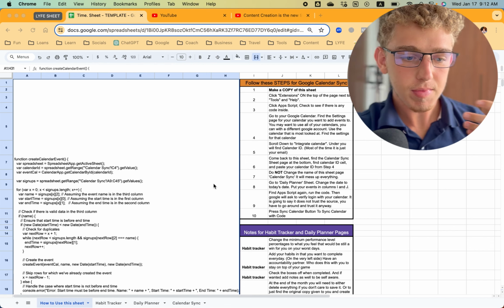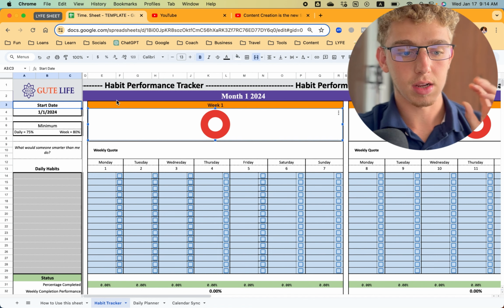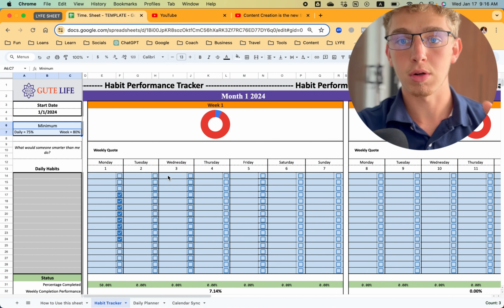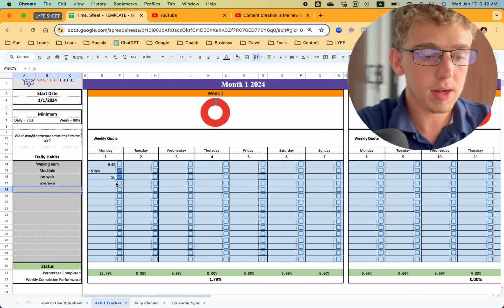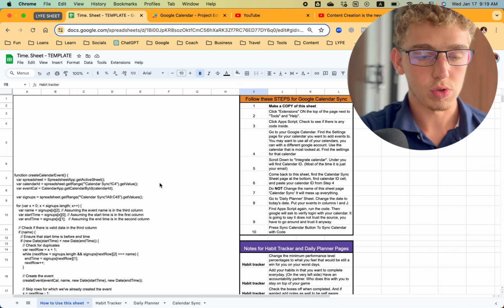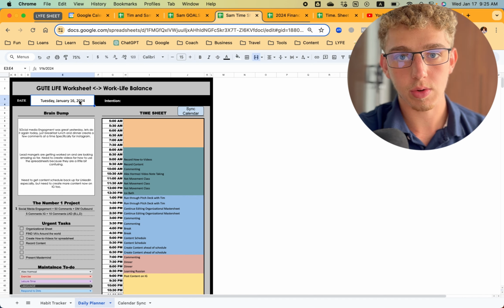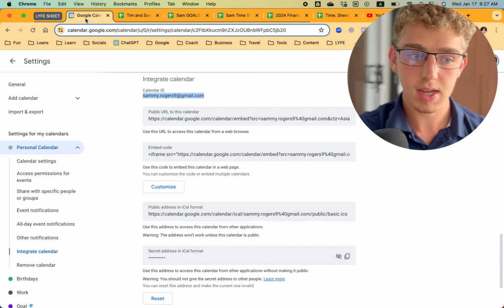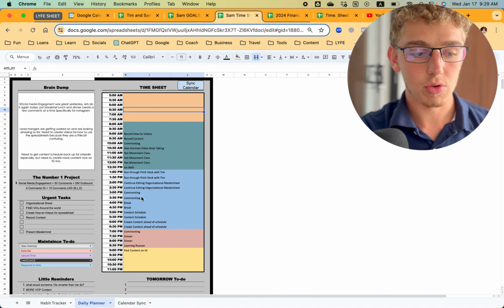This Timesheet Will Give You Back Your Time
Wherever you apply this timesheet, it will allow you to change your life, business, and career.

It is an advanced version of time blocking and performance tracking.

Keep in mind this sheet works best when you are being held accountable.

The implementation process for your goals, life, or business is very very important. DO NOT NEGLECT IT.

I know how stressful and distracting life can be.

Send me the message "TimeSheet"

I will see you there.